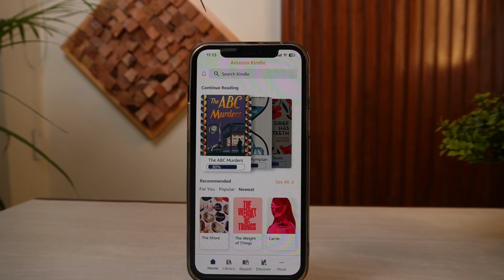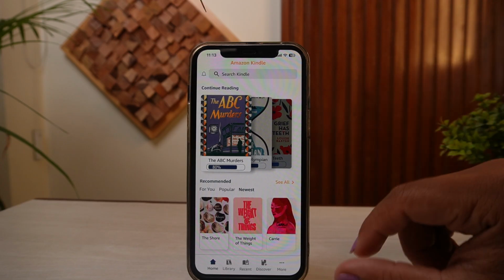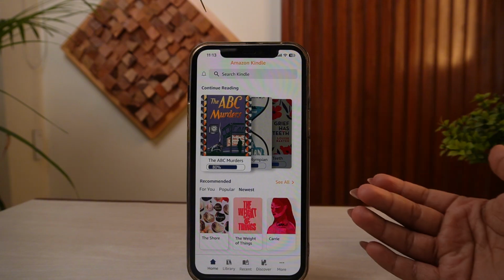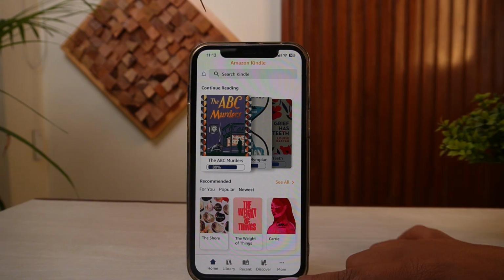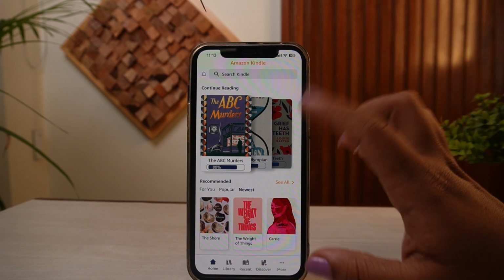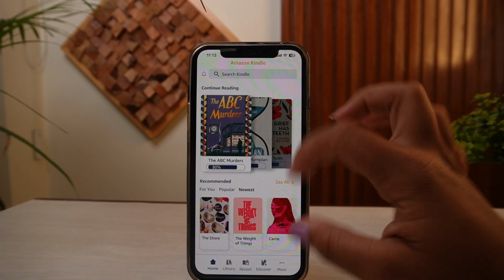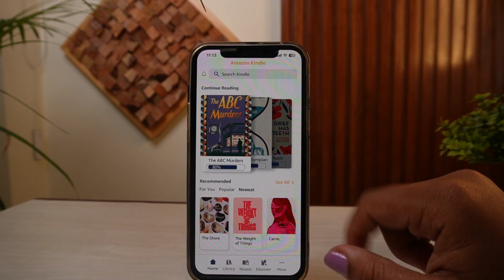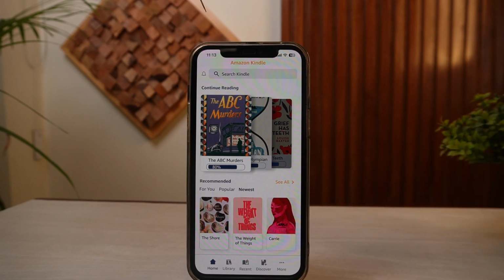How to Cancel Kindle Unlimited Subscription Online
Want to cancel your Kindle Unlimited subscription online? In this video, you'll learn how to cancel your Kindle Unlimited membership step by step. Whether you no longer use the service or want to stop automatic renewals, this guide will help you manage your subscription quickly and easily.

We'll show you how to sign in to your Amazon account, access your Kindle Unlimited settings, cancel your membership, confirm the cancellation, and check how long you'll keep access to your borrowed books before your subscription ends.

This tutorial is perfect for Kindle Unlimited users who want to manage or cancel their subscription without confusion. Follow these simple steps to avoid future charges while understanding what happens to your borrowed titles and account benefits after cancellation.